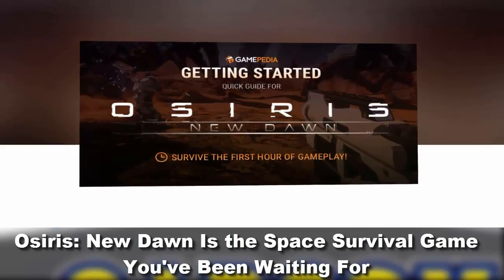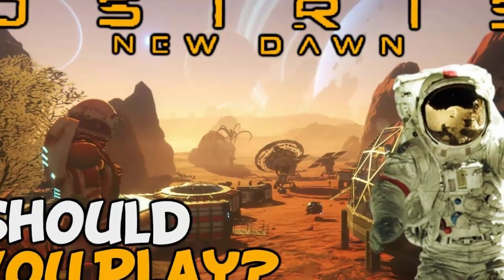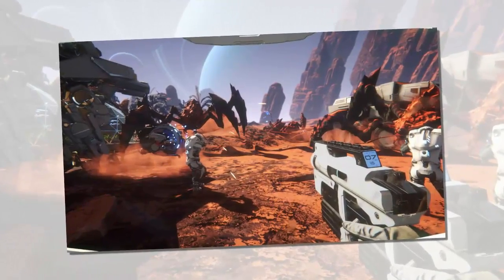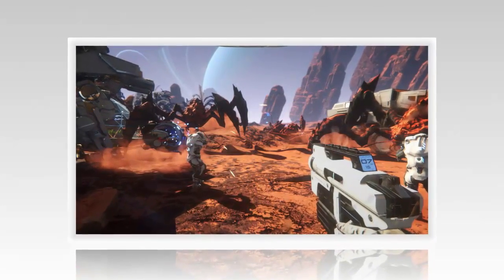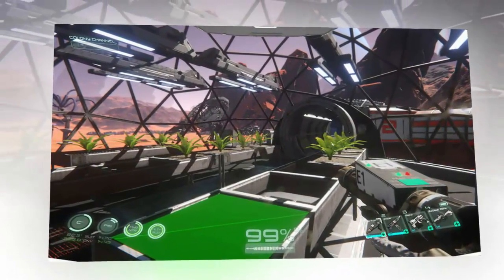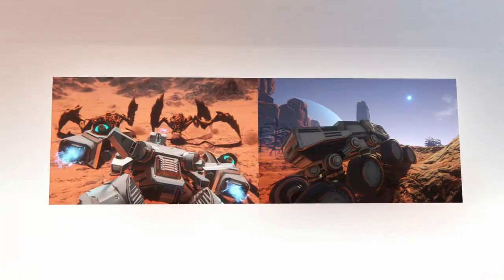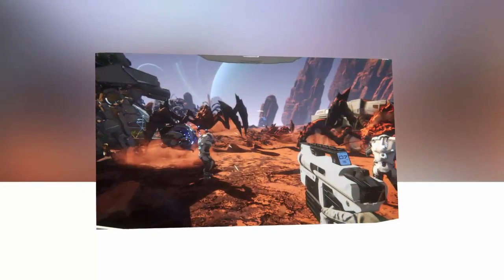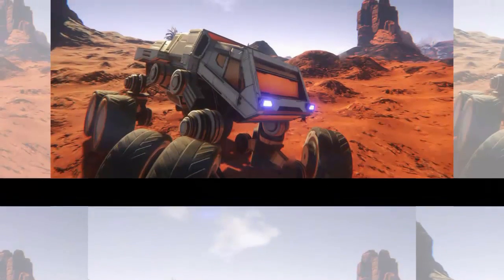Osiris - New Dawn Is the Space Survival Game You've Been Waiting For - TECHNEWS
VIDEO TITLES:  Osiris - New Dawn Is the Space Survival Game You've Been Waiting For - TECHNEWS

Description: Osiris - New Dawn Is the Space Survival Game You've Been Waiting For - TECHNEWS
You’ve crash landed on an unfamiliar, strange planet. Your helmet is damaged, you’re losing air, and your vessel’s contents are scattered around you on the ground. If you manage to repair your gear in time, you’ll be safe – temporarily. The planet around you is still full of dangerous creatures, immeasurable riches, and other humans that could be either friend or foe. In reality, you’re never completely safe.

This is how you’ll begin your journey in Osiris: New Dawn, the just-released multiplayer survival title on Steam from Fenix Fire Entertainment and Reverb Triple XP. The game features outlandish aliens, powerful vehicles, and advanced base building with multiple structures – all on a red planet seemingly void of any lush vegetation. You’ll explore the planet’s underground dungeons, grow your own food, research new technologies, and eventually travel to other planets in the solar system. But you don’t have to do it alone; Osiris: New Dawn allows you to team up with other players to construct a thriving colony. Will your crew befriend other humans on the planet, or fight to maintain dominance?
 Additionally, the game just looks amazing. An advanced IK (inverse kinematics) system powers over 200 player movements and alien animations, giving a fluid and realistic effect to the game. This, paired with a high attention to texture detail and high dynamic range lighting, makes Osiris: New Dawn comparable to any AAA title you’ve seen. Quite an impressive feat for a two-man indie team.

Osiris: New Dawn just launched on Steam today. It’s in Early Access, so you can expect regular content updates and upgrades from the developers. As you jump into the game, make sure to visit the Official Osiris Wiki for all of your in-game questions, from crafting to classes to character stats.

We’ve also created a fantastic Getting Started guide on the Official Osiris: New Dawn Wiki, which will help you survive the first hour of gameplay.